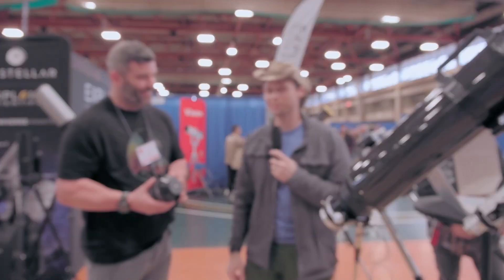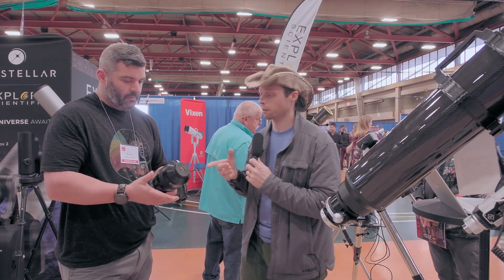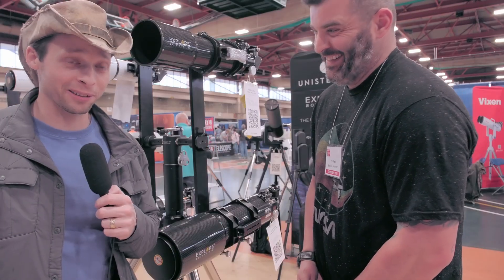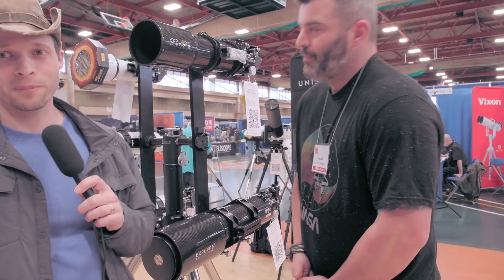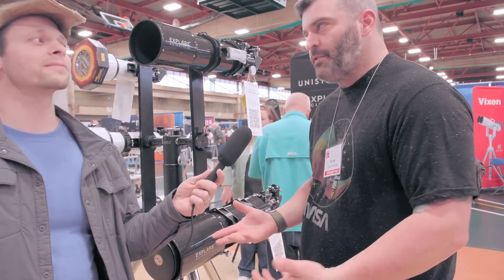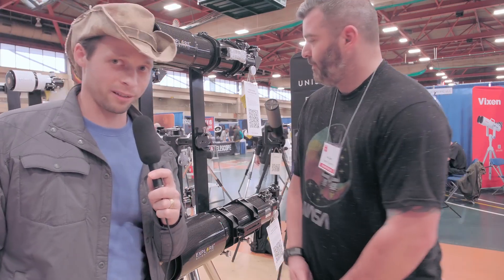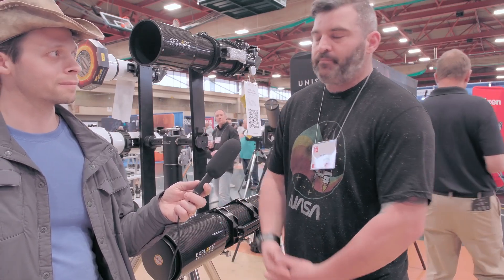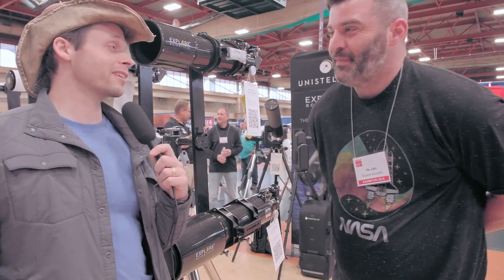Explorer Scientific NEAF 2025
Explorer Scientific makes the epics of choice for the local observatory I am a member of. They make great eyepieces and had this specialty 3in master there to show. It has a larger diameter than only of my telescopes. Trevor and I also chatted over their carbon fiber technology.